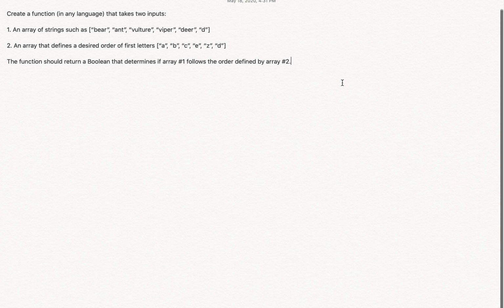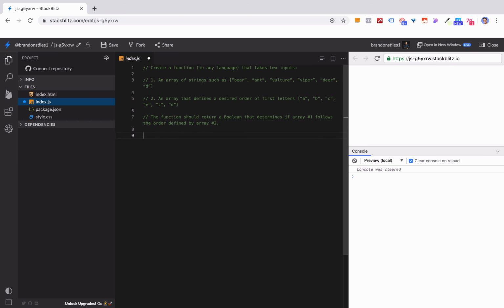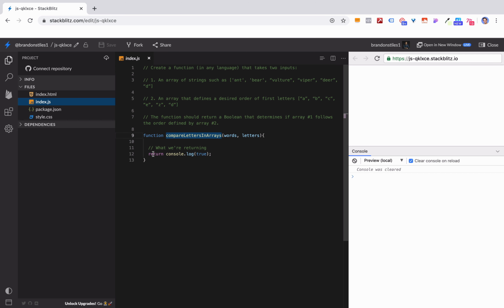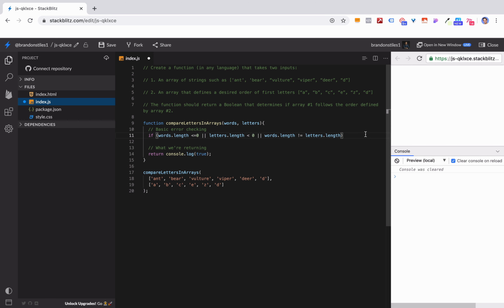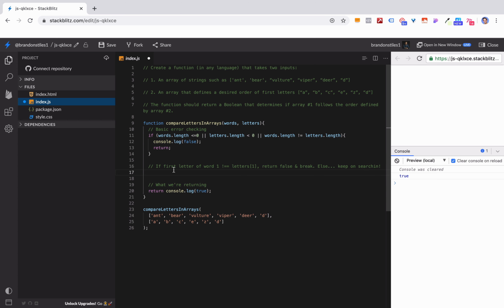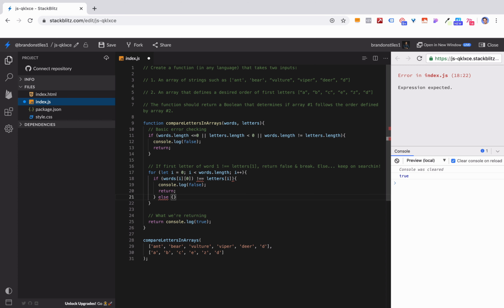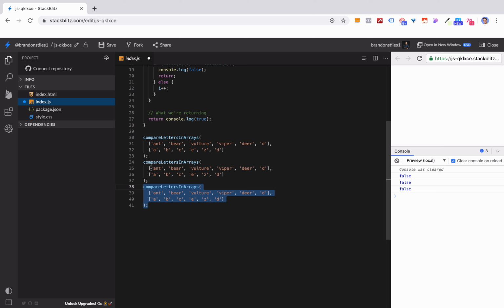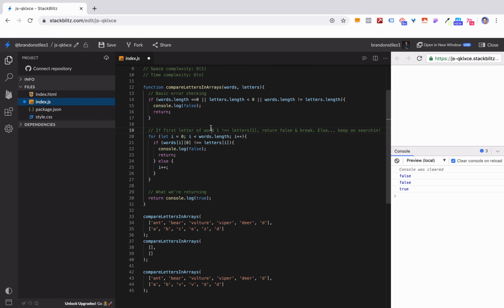How to Solve Coding Problems | Facebook Algorithm (Javascript)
Coding problems during coding interviews can be intimidating.

In this video, you'll learn what kind of steps go into solving a coding problem during interviews with the big tech companies like Facebook, Google, or Amazon.

While these problems can read/look SUPER complex... a lot of times you can solve them step-by-step by thinking about how you could MANUALLY solve a problem... then putting that into code.

Again, some problems are much much harder than others, but the majority of ones you'll see aren't too bad.

Using Javascript, you'll go step-by-step through a problem & learn what kinds of things to look out for, and how to think through the logic.

It's actually kinda fun, IMO!

This problem is from a recent Facebook interview.

I’m always looking for cool new tools to try & make videos about.